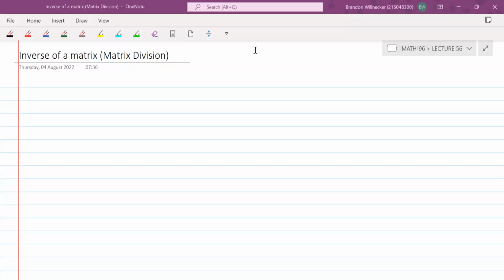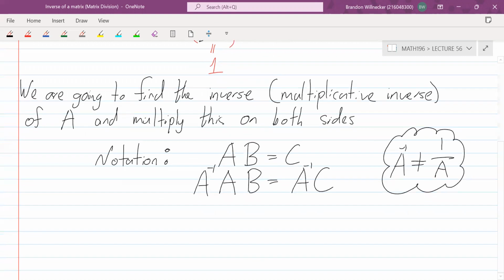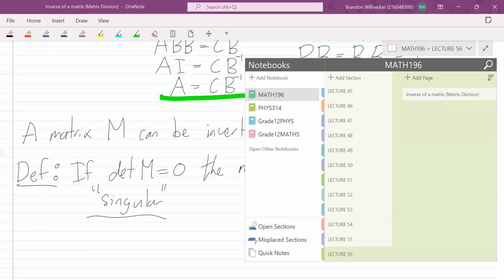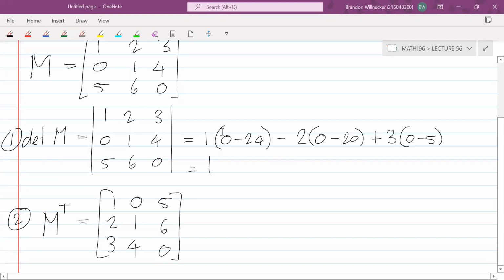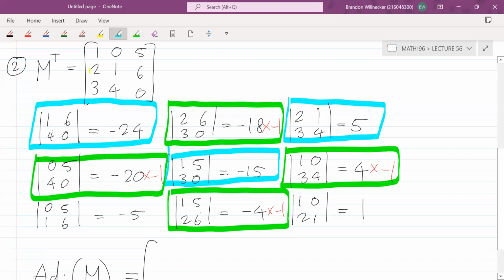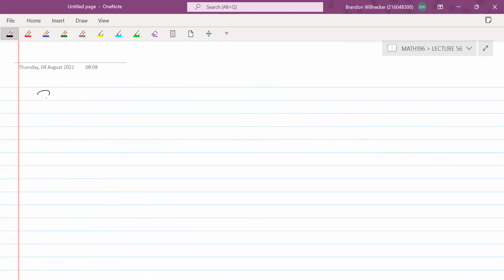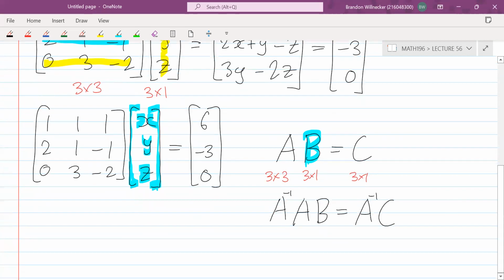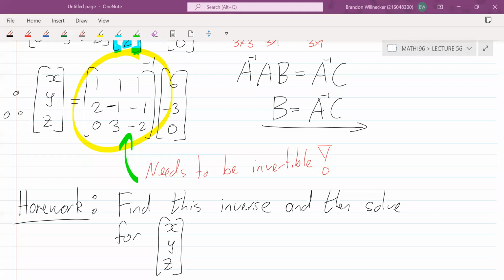Math196 Lecture 56 Inverse of a matrix